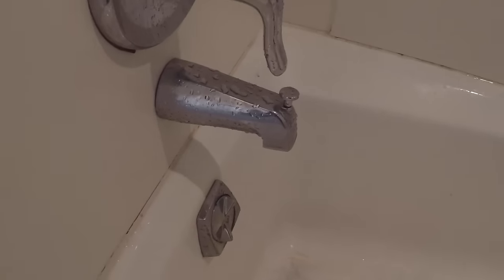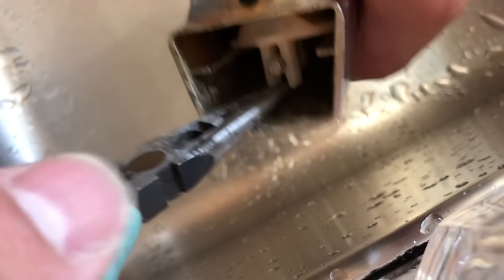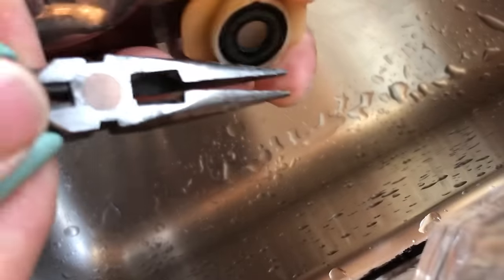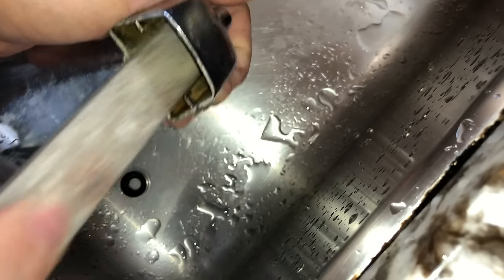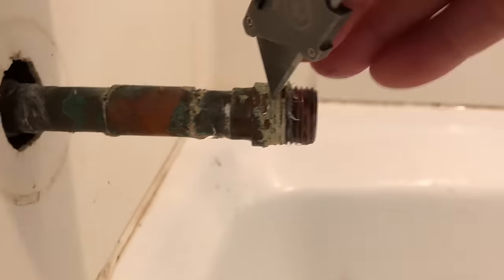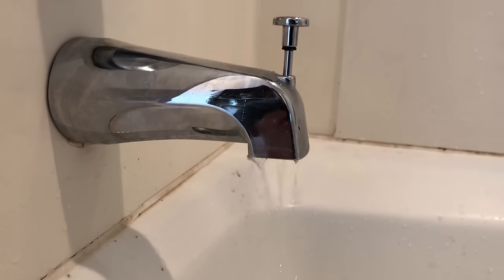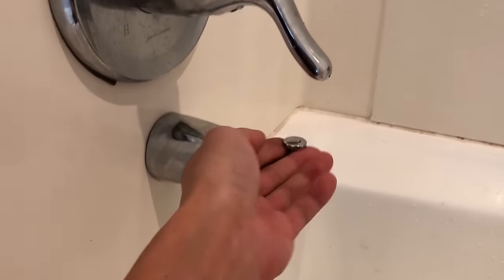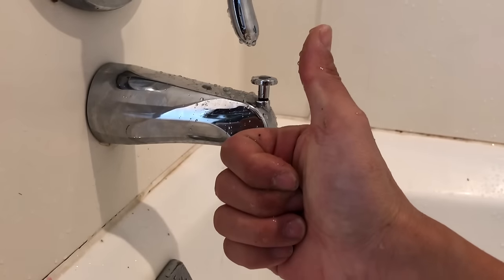Repair Leaking Tub Spout Diverter Pull in Shower Mode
Does your spout leak when you take a shower?  Do you have weak shower water pressure?  In this video, I'll show you how to fix those problems for free.

** UPDATE **
Repairing your spout with a new gasket kit is highly recommended